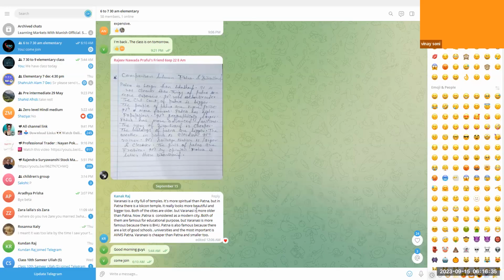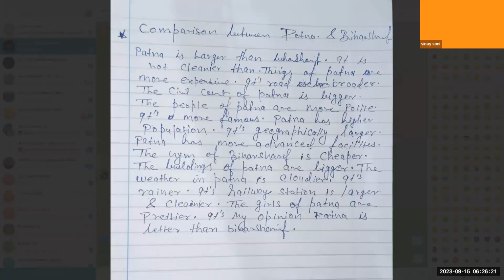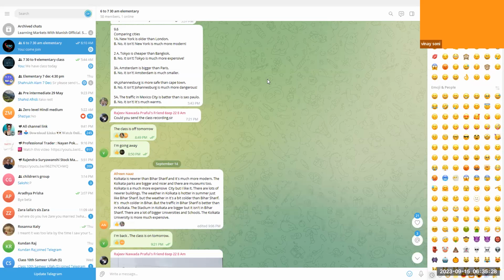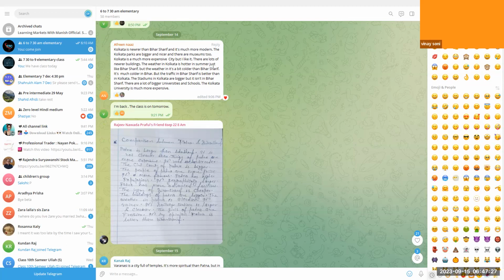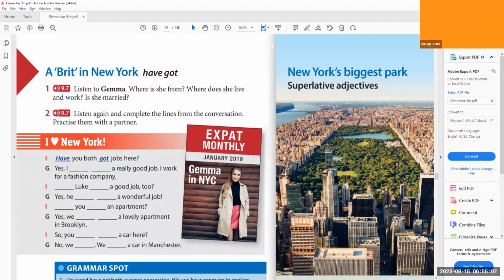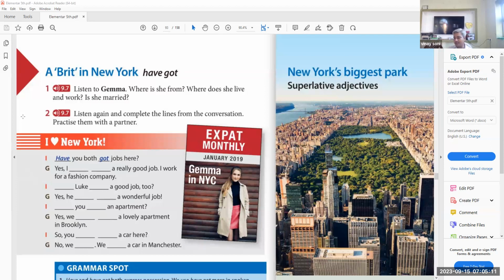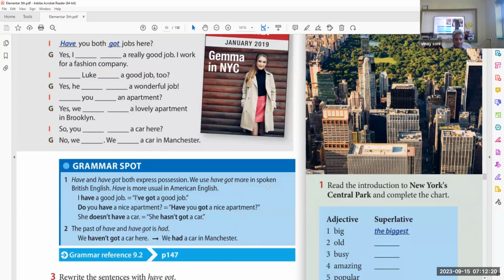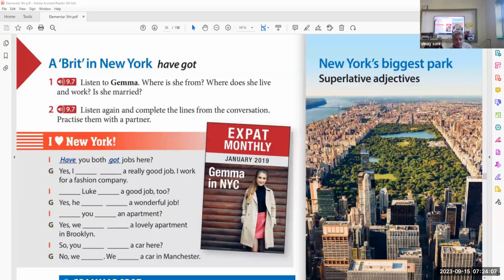The Elementry Batch | 6: 00 AM | 15 Sep | Learn English with Vinay